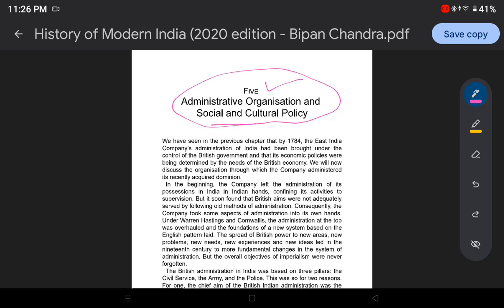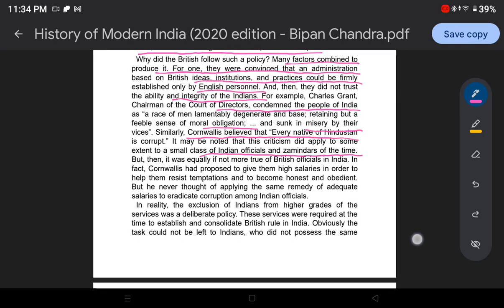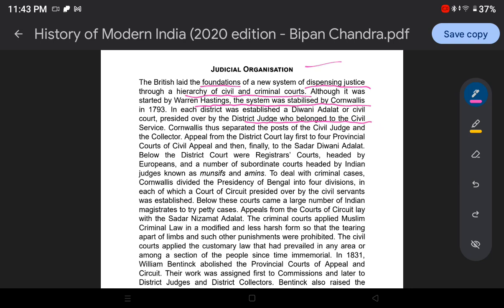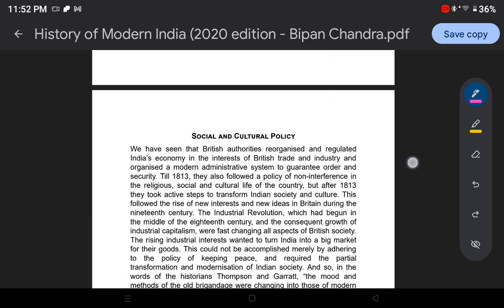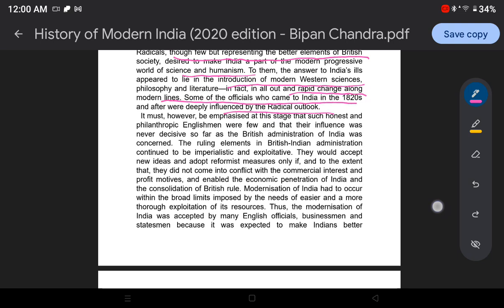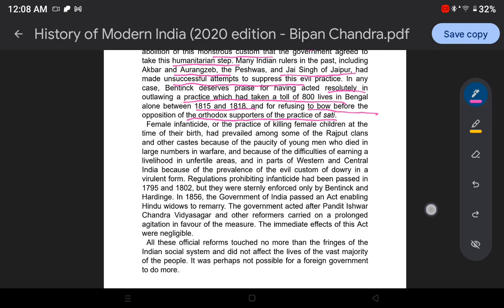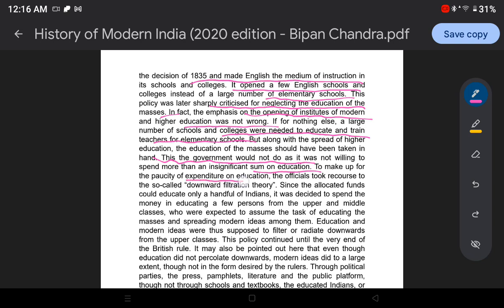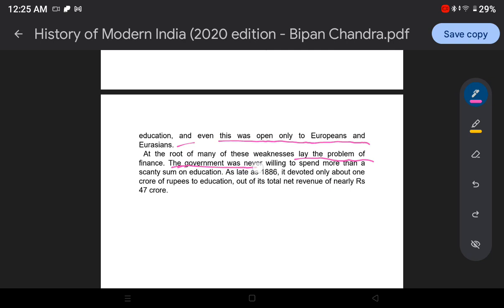History of modern India by Bipin Chandra. Chapter.5 Administrative Organisation andSocial and Cultu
History of modern India by Bipin Chandra. Chapter.5 Administrative Organisation andSocial and Cultural Policy.